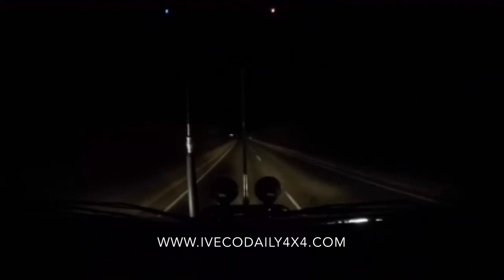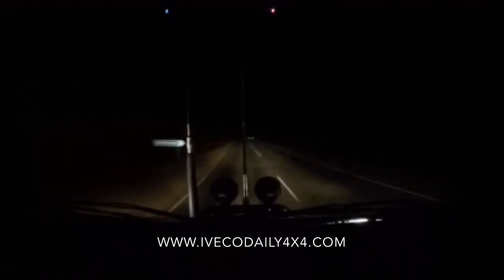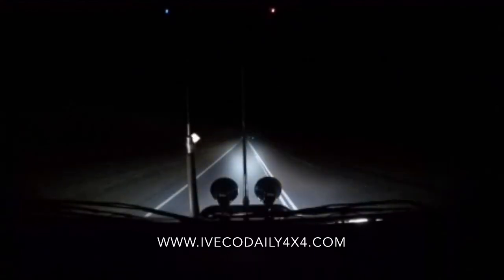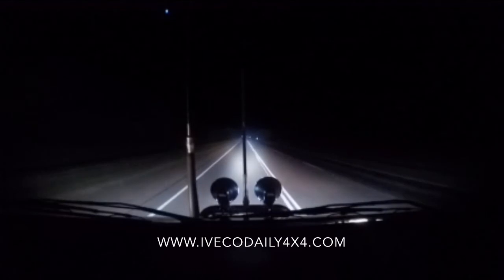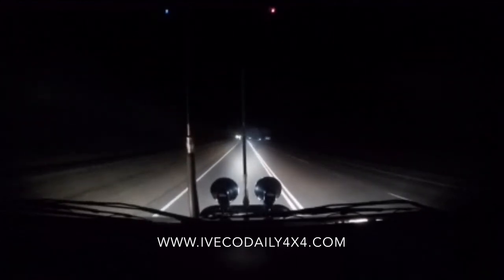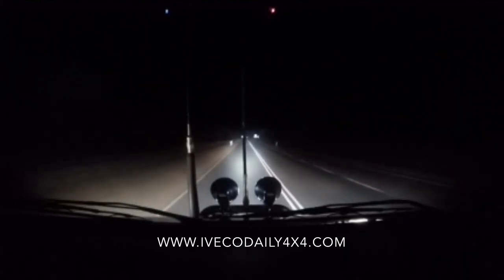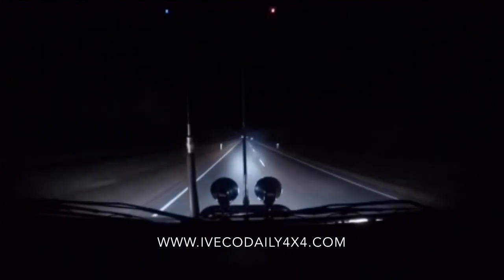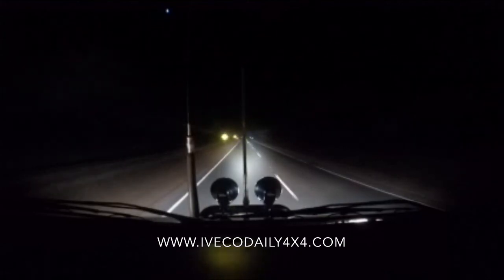HID Spot Lights on Iveco Daily 4x4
Showing the Ironman HID spotlights on my Iveco Daily 4x4